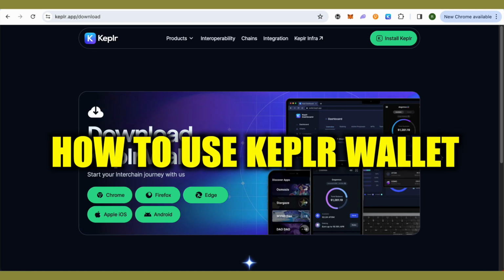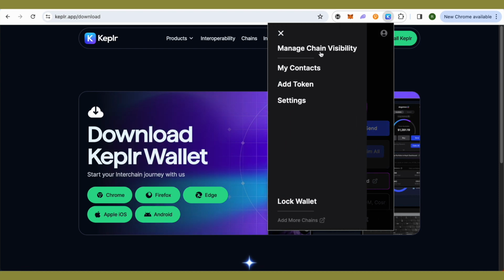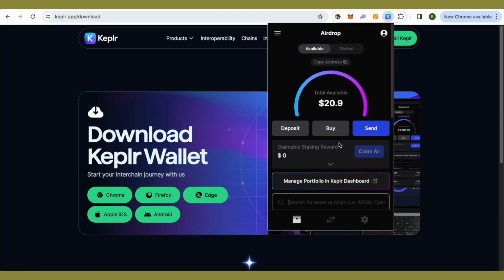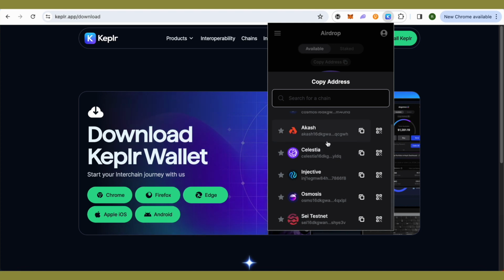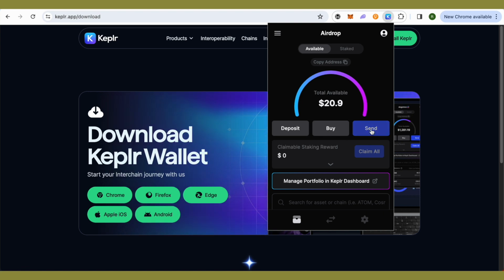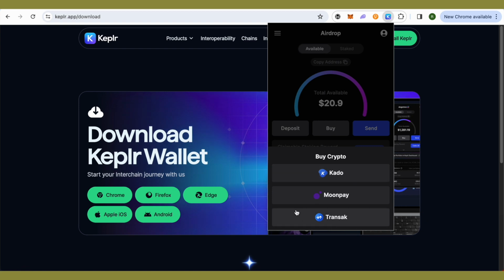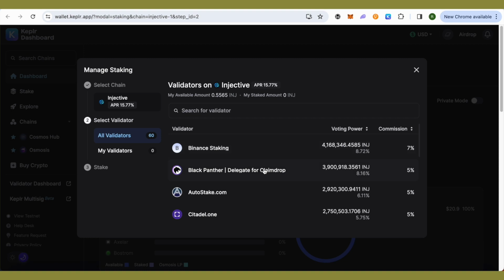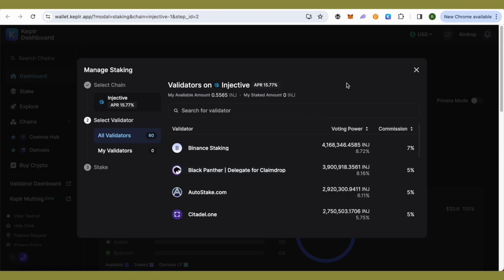How To Use Keplr Wallet | Easy Guide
Keplr Wallet
Keplr Wallet for beginners
how to use Keplr Wallet
how keplr wallet works

💹 Dive into Crypto Fundamentals: At 5x Crypto, we simplify crypto complexities. Explore blockchain, DeFi, and market trends to stay informed and ahead.

📚 Topics We Cover: Blockchain, Tokenomics, Market Trends, Investment Strategies - all things crypto.

📢 Suggestions Welcome: Drop your topics in the comments - let's explore crypto together.

🌐 Ready to Elevate Your Crypto Knowledge? Welcome to 5x Crypto - Where Education Meets Innovation. Let's decode the crypto world, one fundamental at a time! 🚀